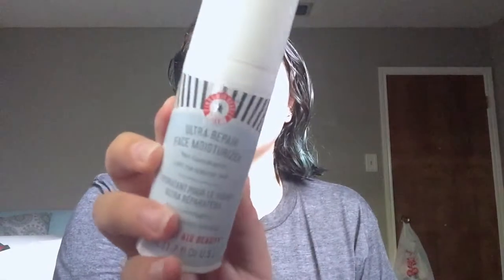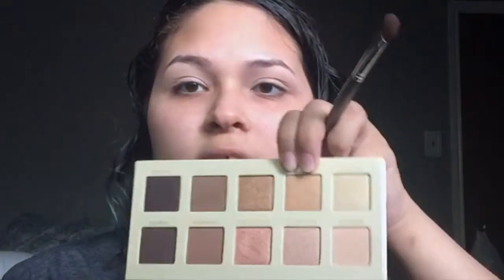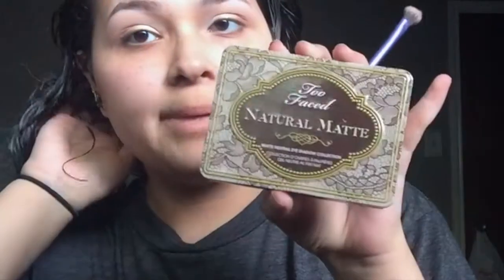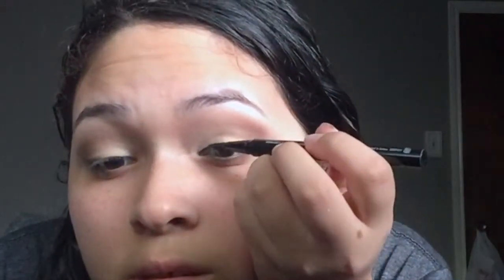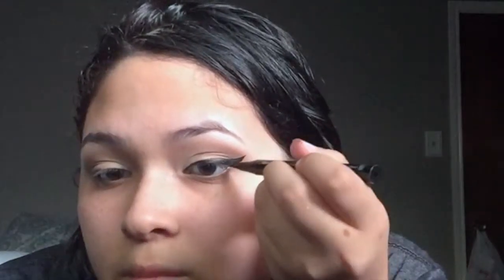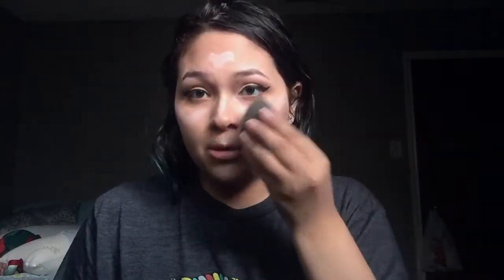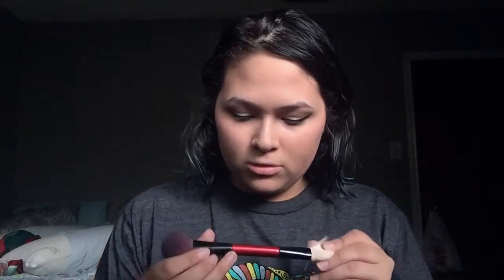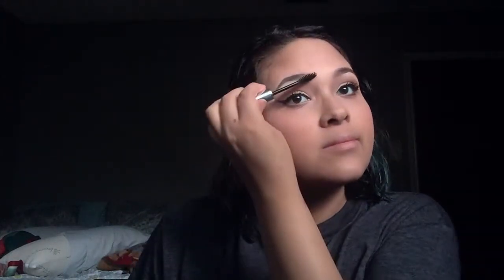Prom Talk Through Tutorial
HEY GUYS! So this is my prom makeup tutorial! If you guys like these talk through tutorials let me know!